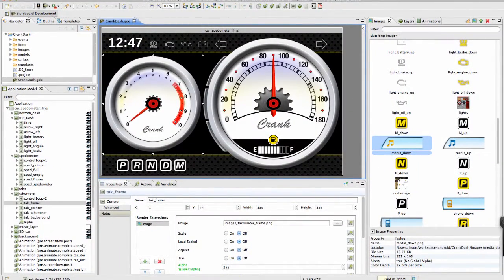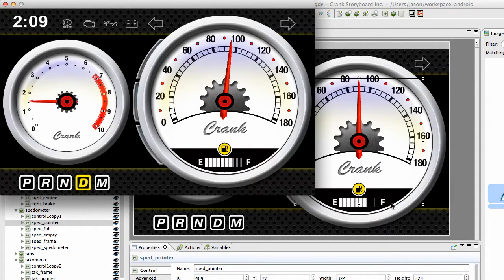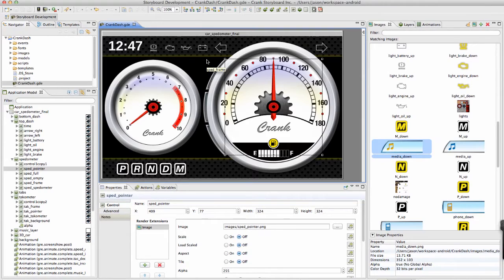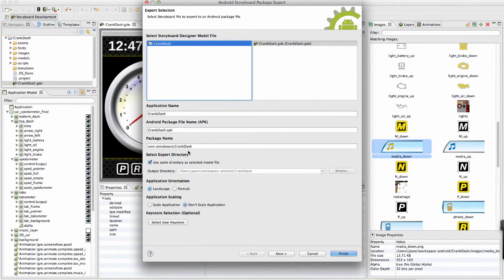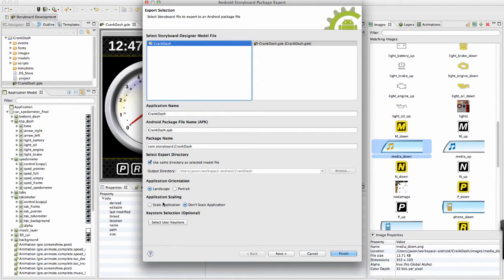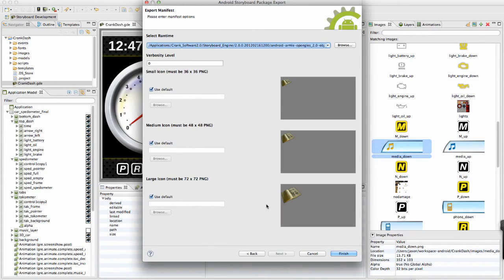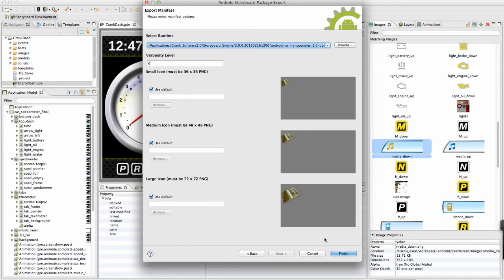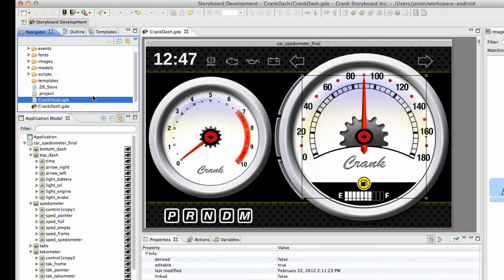Android with Storyboard 2.0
Android with Storyboard 2.0 .mp4